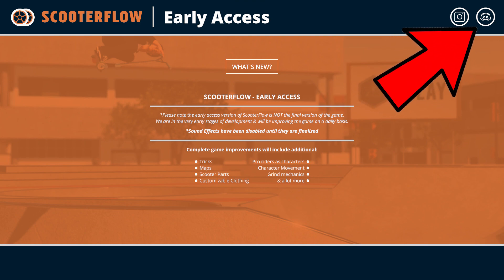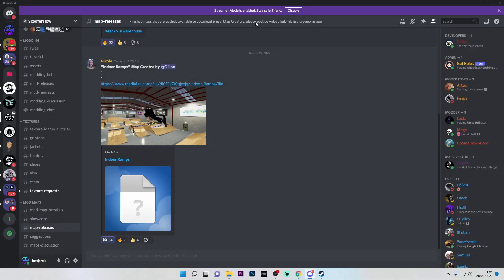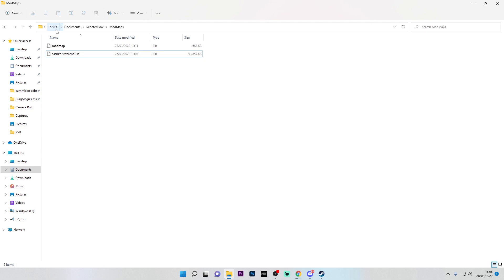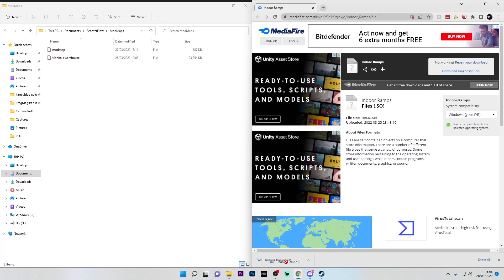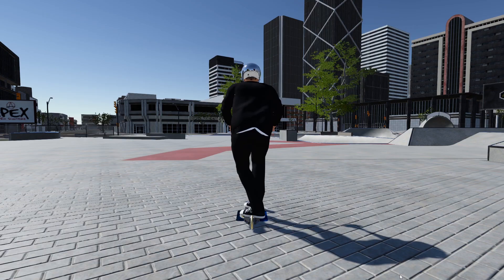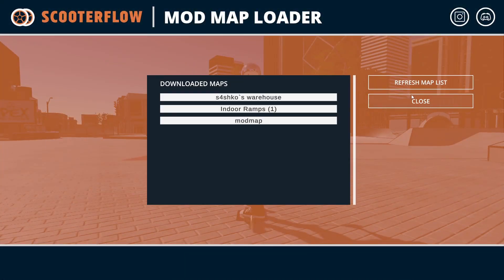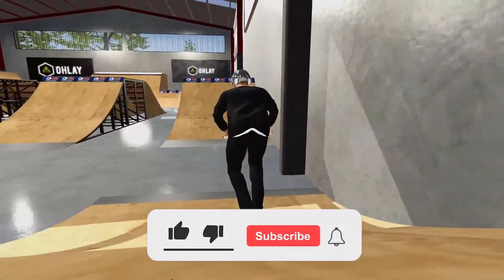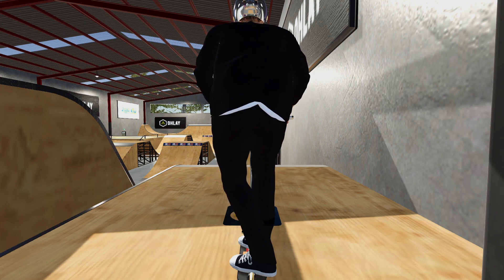How to Install MODDEDMAPS IN Scooterflow 2022!!